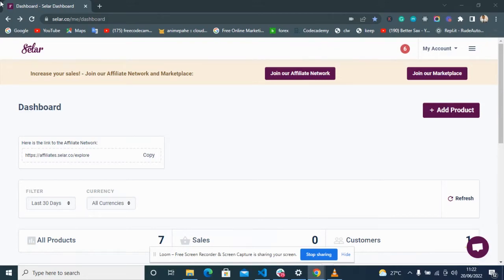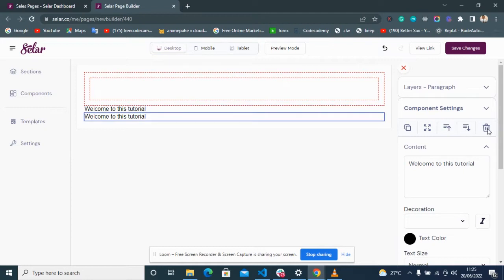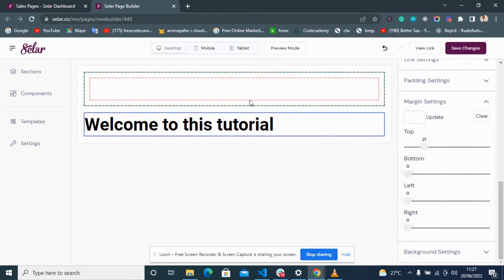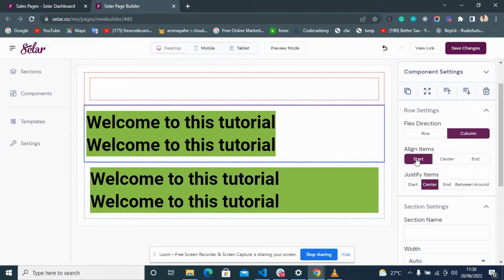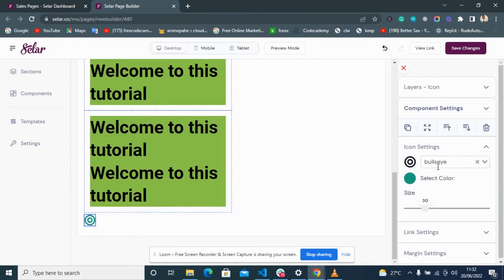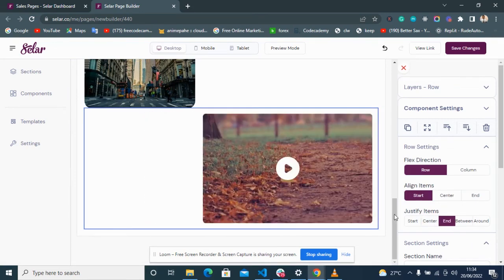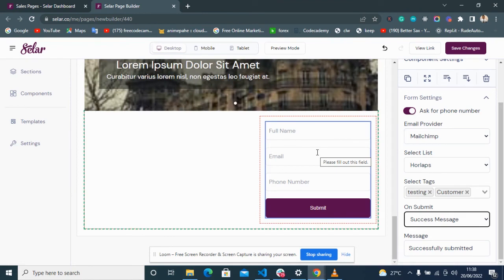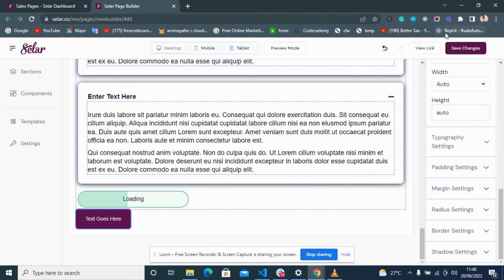Sales Page Builder Landing page 1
Building a landing page is very important if you want to boost your sales. Some tools out there enable you to build a landing page but it's quite difficult to use some of them. In this video, we will show you how easy it is to build a simple landing page with Selar's Page Builder